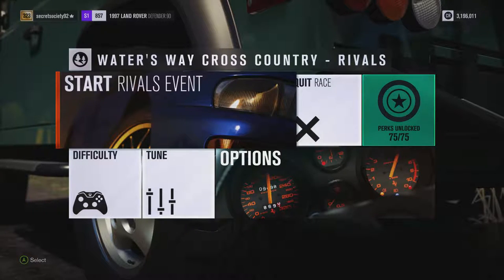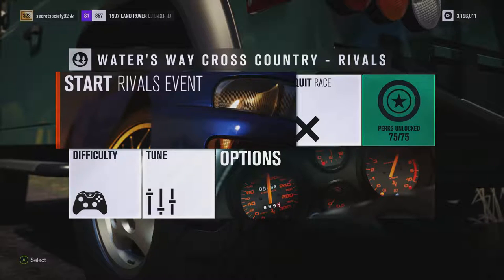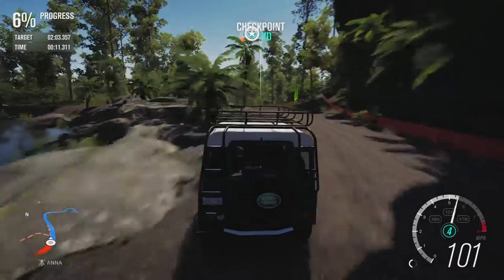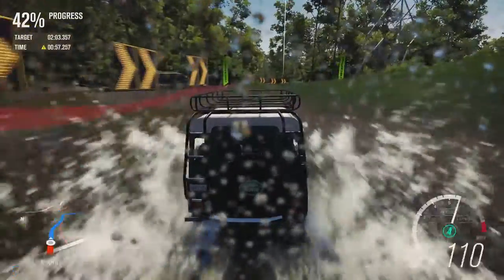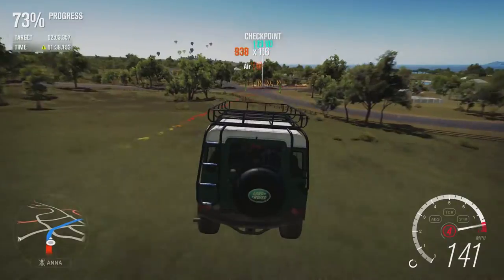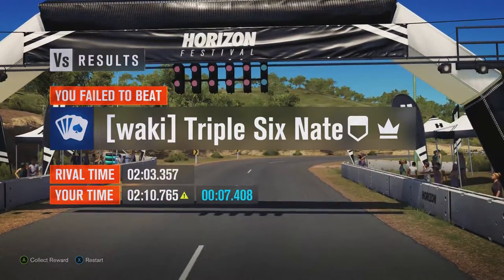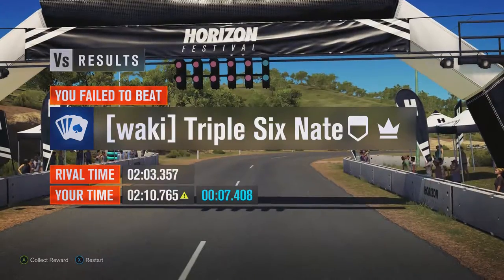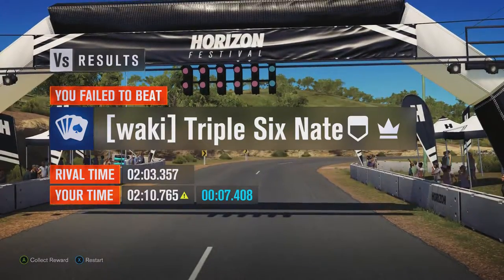Extreme Offroad Silly Builds - 1997 Land Rover Defender 90 (Forza Horizon 3)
With a 1972 Land Rover Series III setting a solid time can this newer Land Rover improve upon that vehicles leaderboard placing?

Previous Times -

2016 RJ Anderson Polaris RZR Pro 2 Truck - 1:59.987
2014 Mini X-Raid All 4 Racing Countryman - 2:00.321
2014 Local Motors Rally Fighter - 2:00.721
2012 Bowler EXR S - 2:01.555
2013 Ram Runner - 2:01.922
2015 Ford Falcon XR8 - 2:02.823
2012 Cadillac Escalade ESV - 2:03.290
2013 Ford F-150 SVT Raptor Shelby - 2:03.524
2006 Hummer H1 Alpha - 2:03.624
2014 Jeep Grand Cherokee SRT - 2:03.690
2014 Ford Ranger T6 Rally Raid - 2:03.891
2014 Range Rover Supercharged - 2:03.924
1967 Ford Falcon XR GT - 2:03.958
2015 Ferrari 488 GTB - 2:04.124
1996 HSV GTSR - 2:04.858
1986 Lamborghini LM002 - 2:04.926
2011 BMW X5 M - 2:05.325
2015 Bentley EXP 10 Speed 6 Concept - 2:05.359
2016 Bentley Bentayga - 2:05.393
2015 BMW X6 M - 2:05.626
2013 Ford Shelby GT500 - 2:05.760
1972 Land Rover Series III - 2:06.293
2016 Nissan Titan Warrior Concept - 2:06.326
1998 Nissan Silvia - 2:06.660
1983 Volvo 242 Turbo Evolution - 2:07.060
2013 Bentley Continental GT Speed - 2:07.061
2017 Ford F-150 Raptor - 2:07.194
1951 Holden 50-2106 FX Ute - 2:07.261
1956 Ford F-100 - 2:07.461
2012 Infiniti IPL G Coupe - 2:07.628
2016 Tesla Model S P90D - 2:07.728
1986 MG Metro 6R4 - 2:07.795
1972 Ford Falcon XA GT-HO - 2:07.828
1986 Audi #2 Sport Quattro S1 - 2:08.062
2015 Baldwin Motorsports #97 Trophy Truck - 2:08.195
2015 Range Rover Sport SVR - 2:08.195
2010 Ford Crown Victoria Police Interceptor - 2:08.262
2017 Jaguar F-PACE S - 2:08.662
2016 Lamborghini Centenario LP 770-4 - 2:09.163
1975 Ford Bronco - 2:09.663
1948 Ferrari 166MM Barchetta - 2:10.297
1979 Talbot Sunbeam Lotus - 2:10.898
1980 Abarth Fiat 131 - 2:11.098
2016 BMW M2 Coupé - 2:11.332
2014 Maserati Ghibli S Q4 - 2:11.498
1979 Toyota FJ40 - 2:11.665
2016 Mercedes-AMG C 63 Coupé - 2:11.698
2013 Mercedes-Benz G 65 AMG - 2:11.899
2013 Ferrari 458 Speciale - 2:11.899
1990 Renault Alpine GTA Le Mans - 2:12.467
1973 Nissan Skyline H/T 2000GT-R - 2:13.067
1990 Mazda Savanna RX-7 - 2:13.233
2015 Alumi Craft Class 10 Race Car - 2:13.367
2014 Terradyne Gurkha LAPV - 2:15.202
2017 Nissan GT-R - 2:15.669
2015 Radical RXC Turbo - 2:16.537
1976 Jeep CJ5 Renegade - 2:16.971
2016 Lamborghini Aventador LP750-4 SV - 2:16.971
2017 Ford Focus RS - 2:18.172
2017 Acura NSX - 2:18.272
1965 Pontiac GTO - 2:20.574
2016 Dodge Viper ACR - 2:21.175
2554 AMG Transport Dynamics M12S Warthog CST - 2:22.676
2016 BMW M4 GTS - 2:23.277
2014 Bentley #7 M-Sport Continental GT3 - 2:23.711
1970 Honda S800 - 2:23.811
2015 Polaris RZR XP 1000 EPS - 2:23.877
1984 Opel Manta 400 - 2:25.646
1974 Holden Sandman HQ Panel Van - 2:25.946
1946 Ford Super Deluxe Station Wagon - 2:26.146
2016 Ariel Nomad - 2:35.122
1971 Meyers Manx - 2:40.727
1957 BMW Isetta 300 Export - 3:06.420
2014 Morgan 3 Wheeler - 3:11.158
1972 Reliant Supervan III - 4:02.243